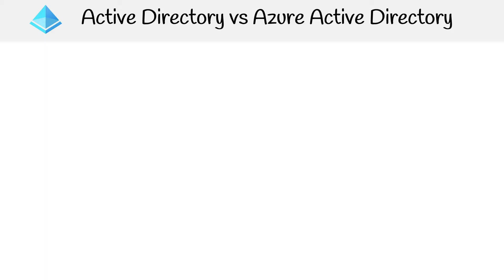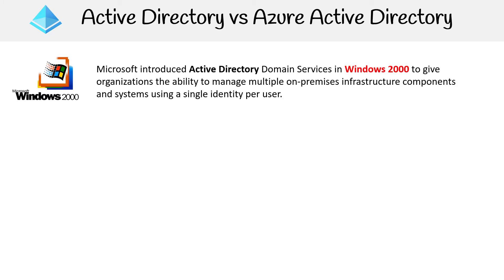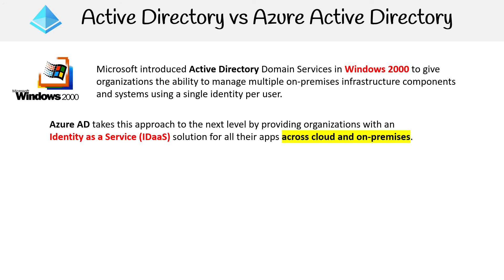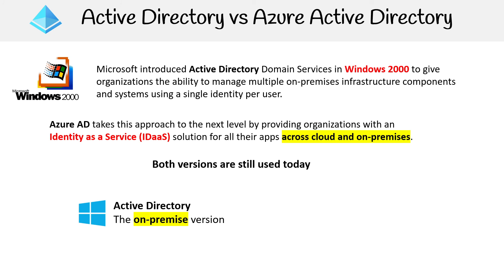AZ 104— AD vs AAD